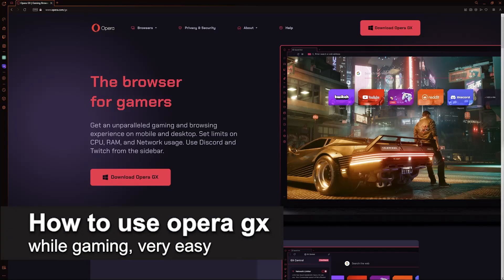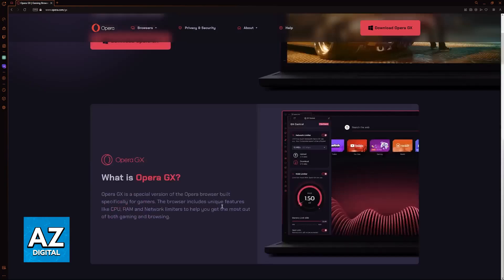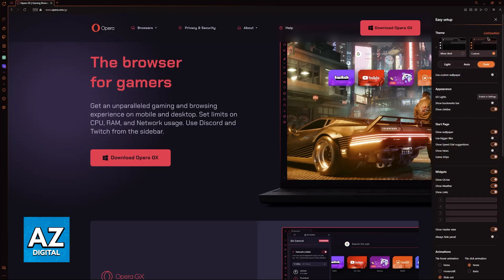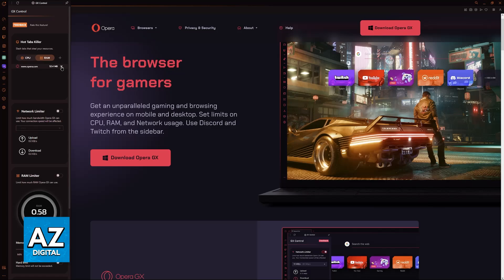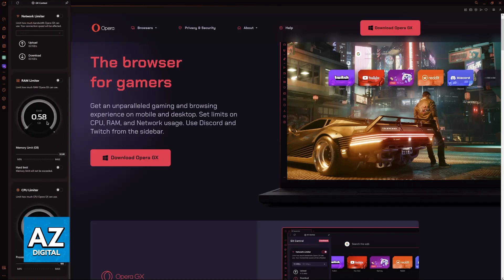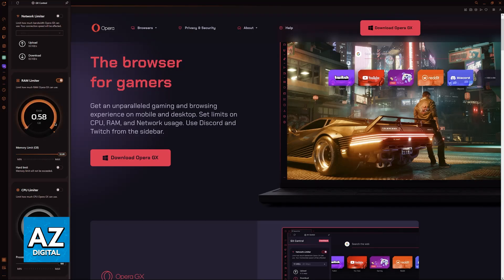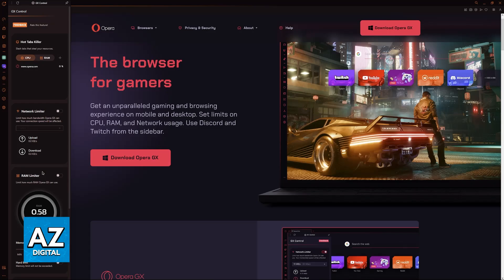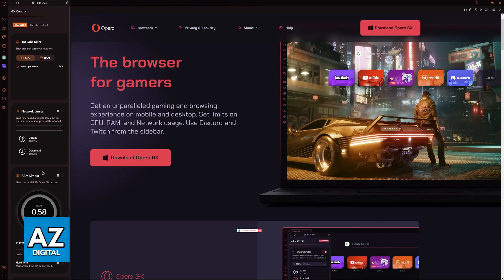How To Use Opera GX While Gaming (2025) - Step by Step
In this video I will clear your doubts about how to use opera gx while gaming, and whether or not it is possible to do this.